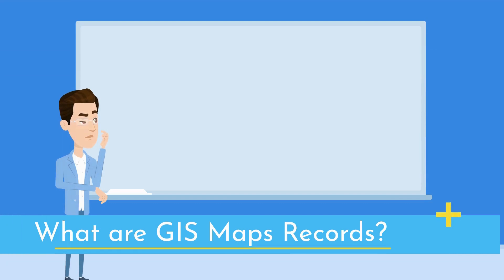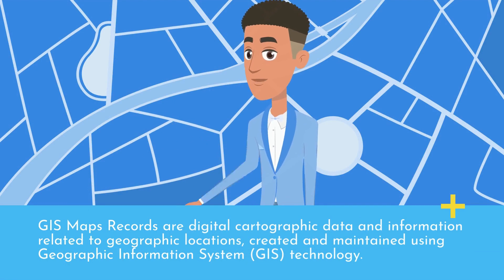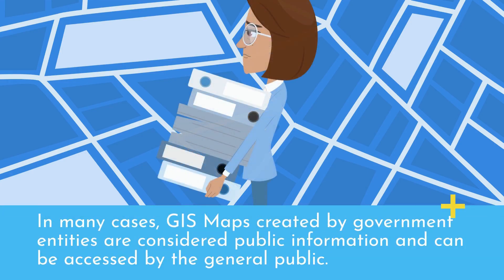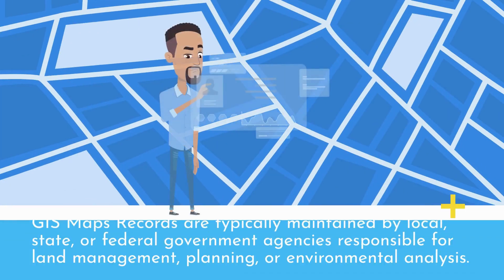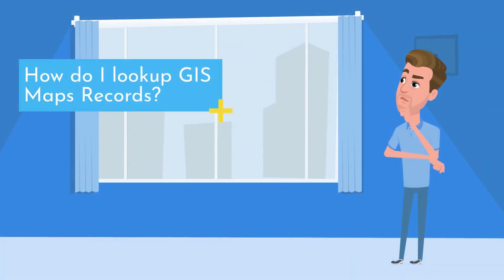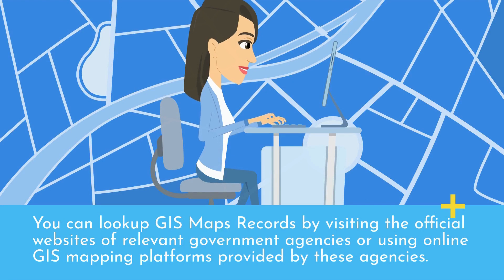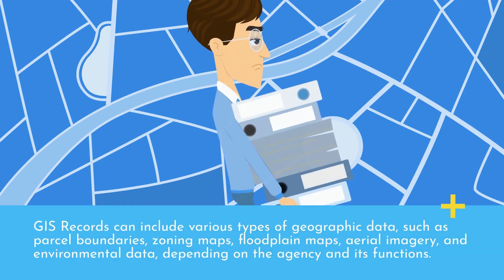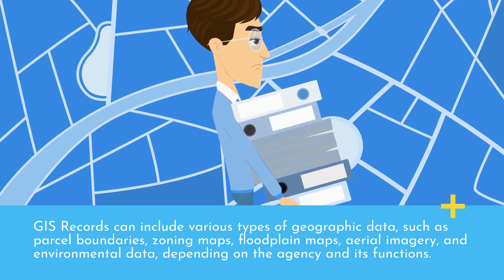GIS Maps Records: Everything You Need to Know - CountyOffice.org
Welcome to another video from countyoffice.org. In today's video, we will discuss GIS Maps Records, covering a range of topics from their purpose to how you can access them.